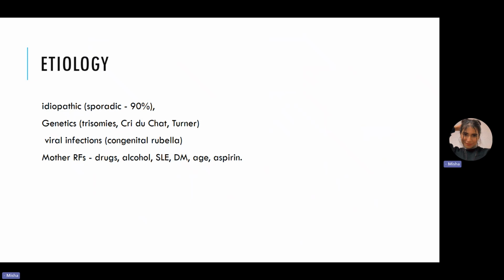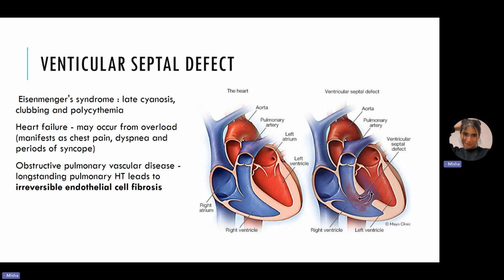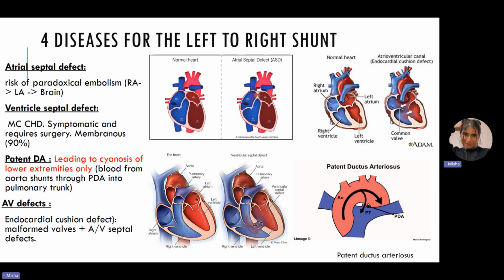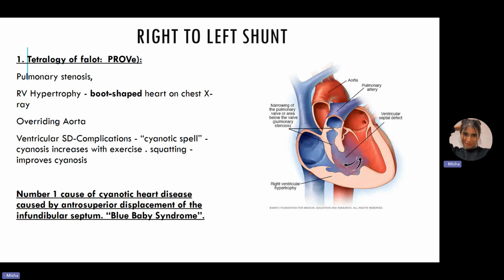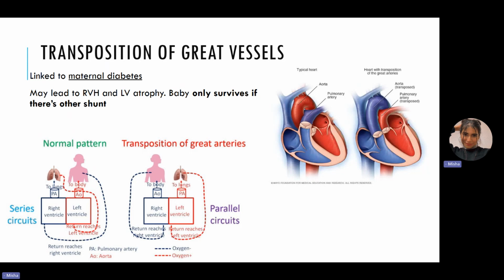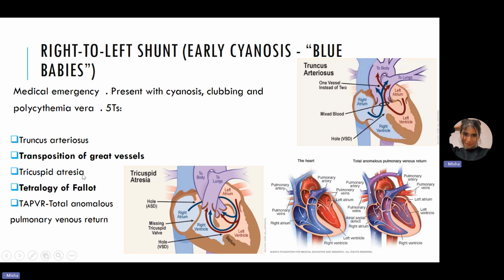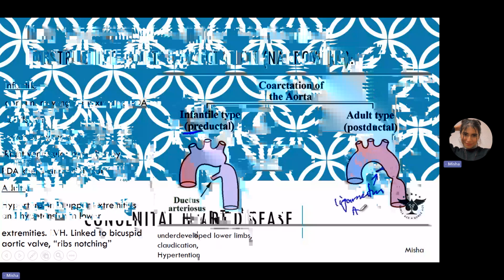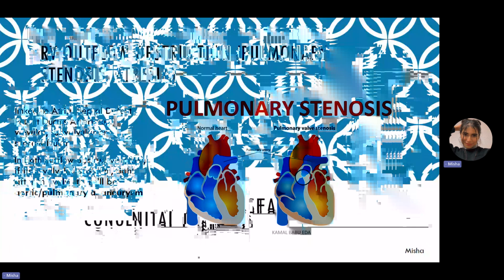70 - Congenital heart disease